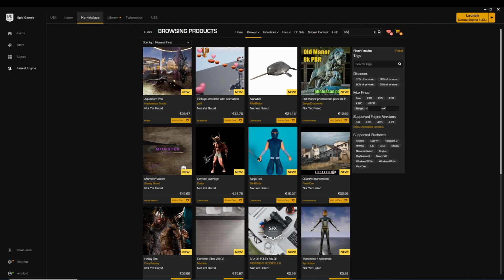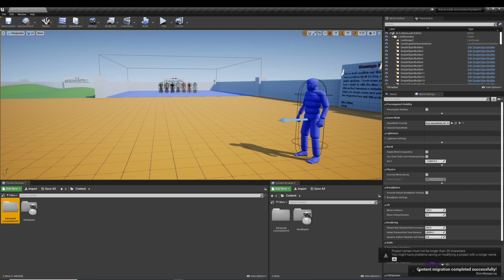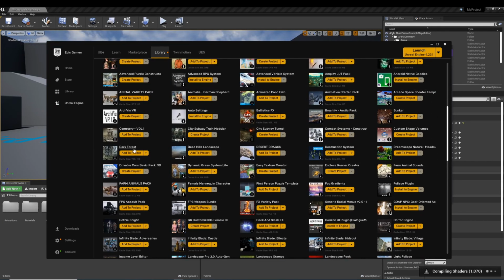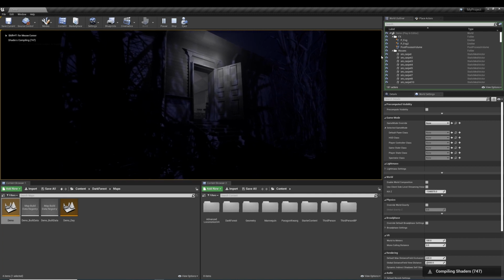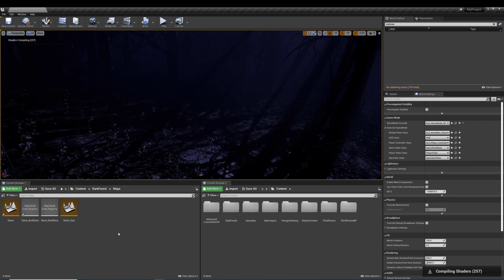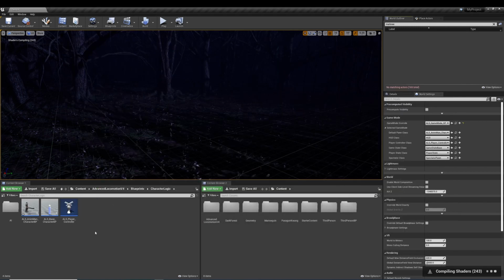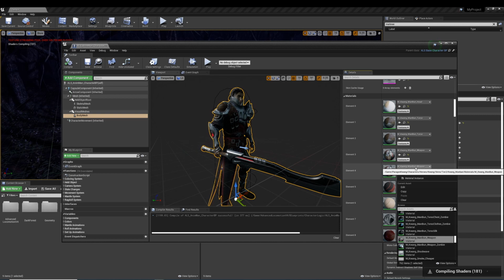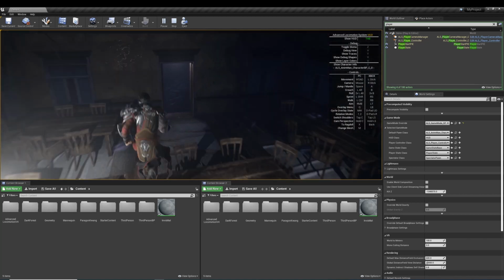UE4 Using ALS and Paragon characters to setup a sound design demo scene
This is kinda aimed towards sound designers who might want to get some experience implementing stuff on an actual game scene, maybe for a portfolio piece or in general have fun creating their own systems.

This is the quickest way I've found to get really nice looking and feeling scene going on. For more advanced users it's obviously also easy to carry on from here and expand the scene.